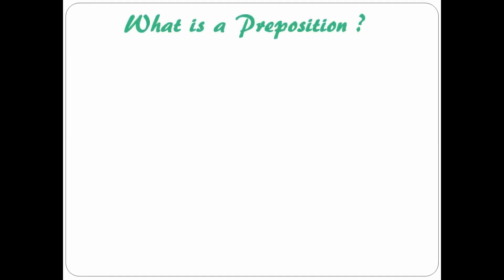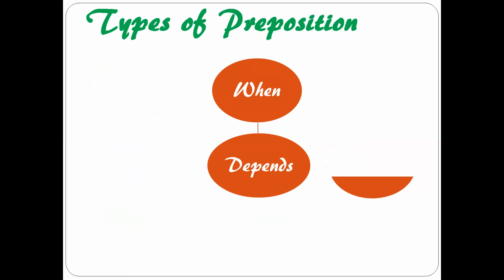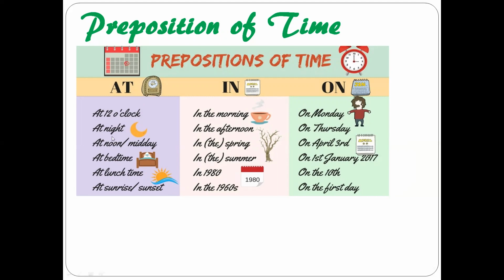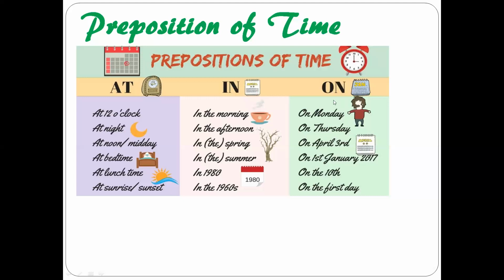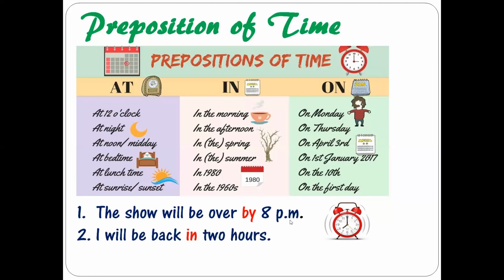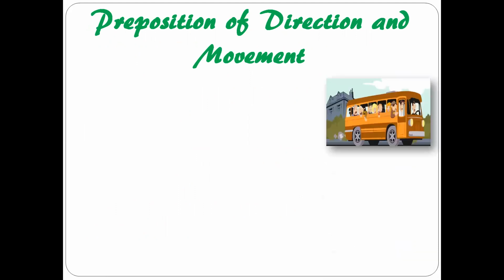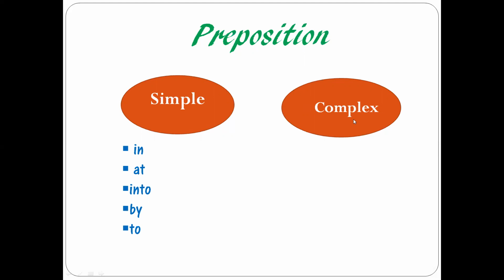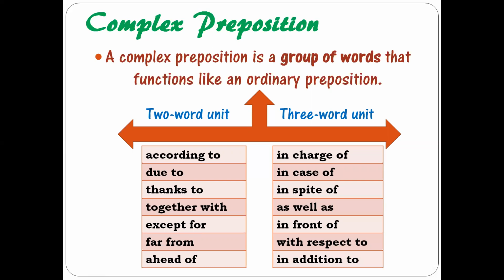Prepositions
About Simple & Complex Preposition